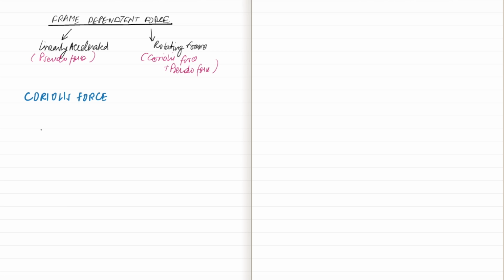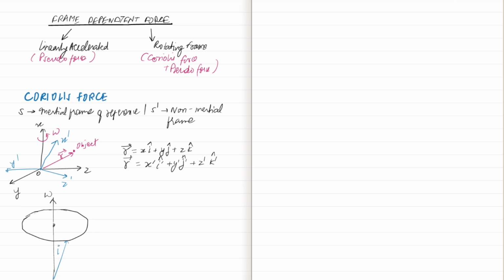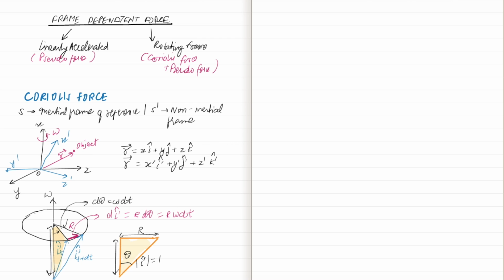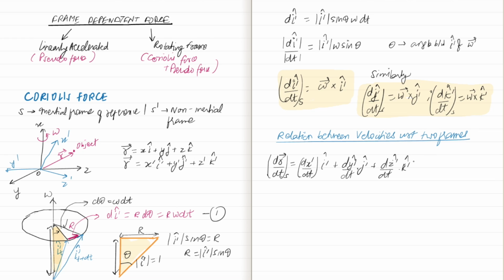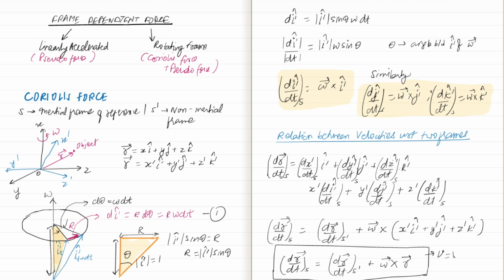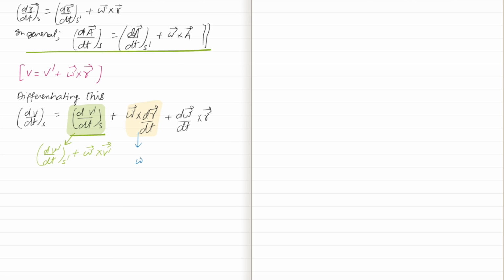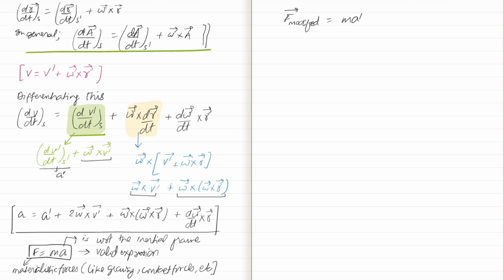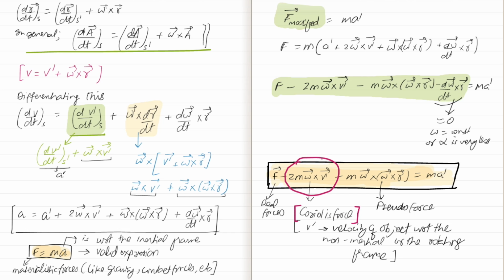Coriolis Force Derivation and Explanation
Derivation of Coriolis force, a frame dependent force, which comes in play if the frame of reference is rotating with respect to an inertial frame. The author is a physics faculty with leading coaching institutes in India. He also runs a gifting startup